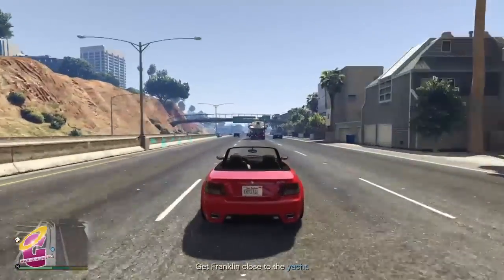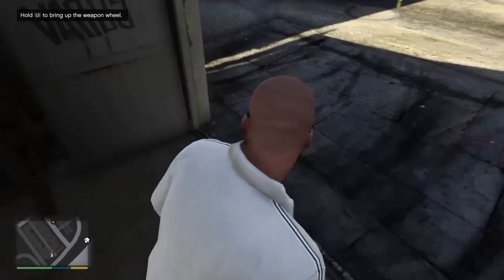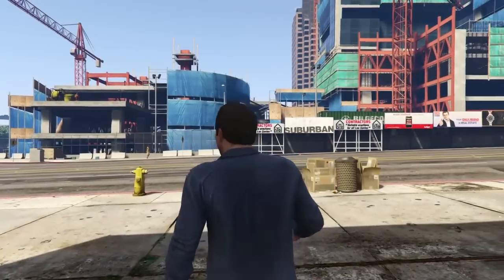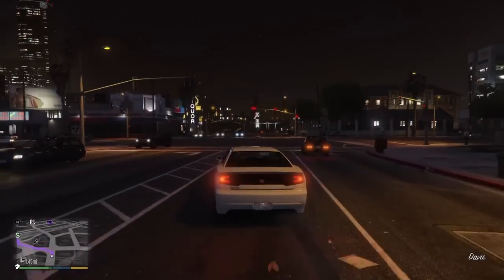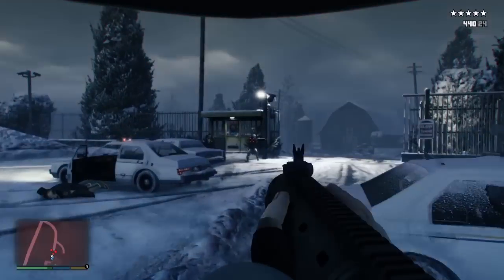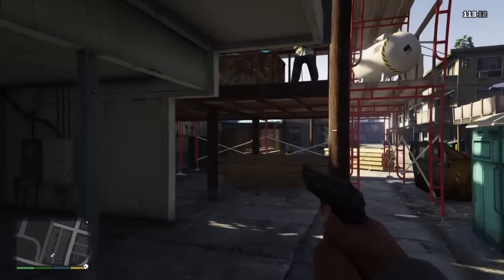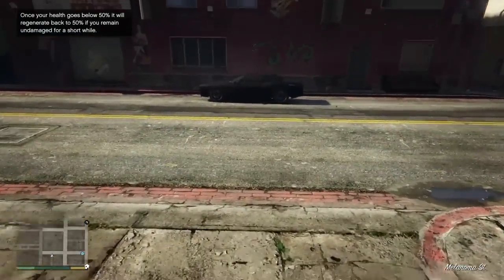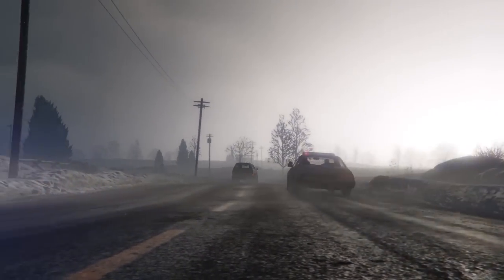Grand Theft Auto V PS4 Review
Mick (@Jedi_beats_tank) plays GTA V on PS4, then reviews it. Adam (@Jebusf) narrates with a stinking cold.